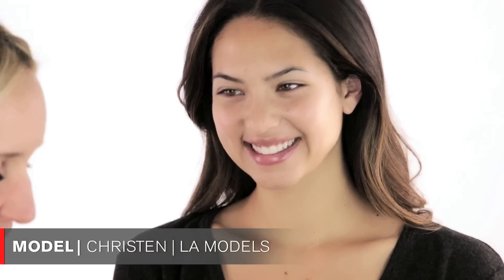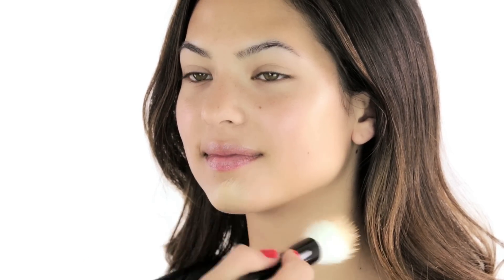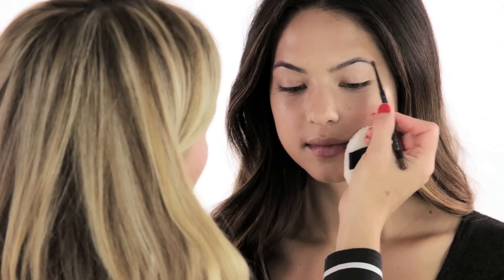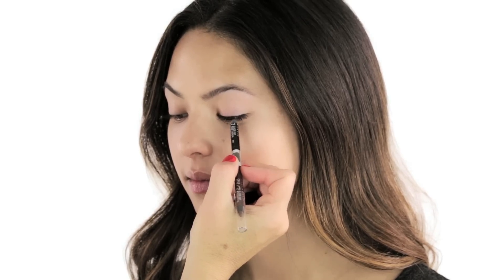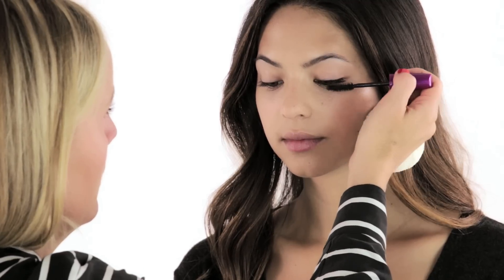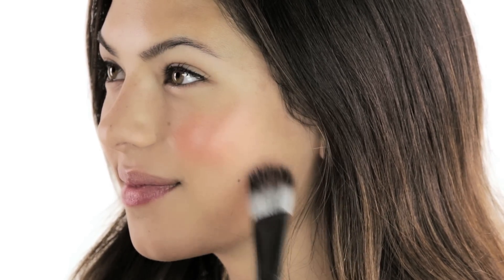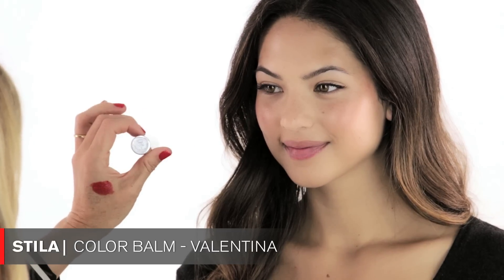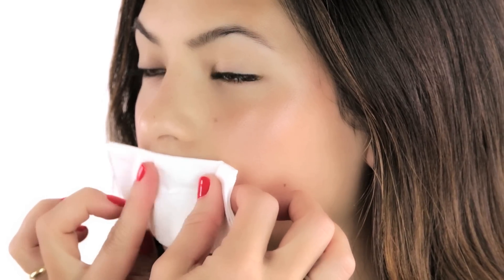Easy Summer Makeup Look by Celebrity Makeup Artist Monika Blunder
Hello Everyone,
We are keeping it fun, fresh and easy by using only 6 products for the whole look.  This will be a quick go-to summer makeup that will have you out the door in no time.

Don't forget to LIKE my videos and PLEASE help to spread the word and email all of your friends about them and SUBSCRIBE to my channel MONIKABLUNDER to always be the first to get notified when I release a new video

Also check my Instagram MONIKABLUNDERMAKEUP out where you can see fun daily picture posts of my work, some of my beautiful celebrity clients, pics of my daily life and lovely family

Sign up to my Twitter account MONIKABLUNDER to get the latest news of my work fast and easy

Thank you very much for all you love and support.
Yours,
Monika

Product list

NARS 'Pure Radiant' Tinted Moisturizer SPF 30 - Light2 Alaska
MAC Eye Brows - Lingering
Urban Decay 24/7 Glide On Eye Pencil - Zero
Maybelline Volum' Express 'The Falsies' Mascara Waterproof - Blackest Black
Stila Convertible Color - Camellia
Stila Color Balm Lipstick - Valentina